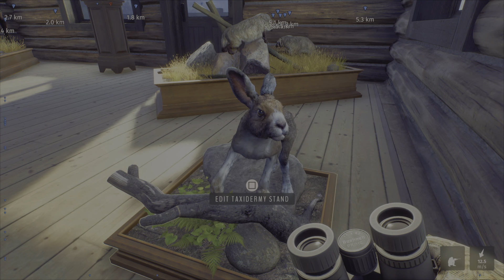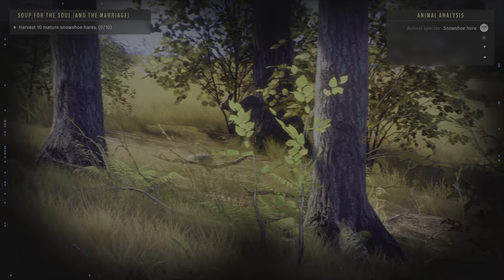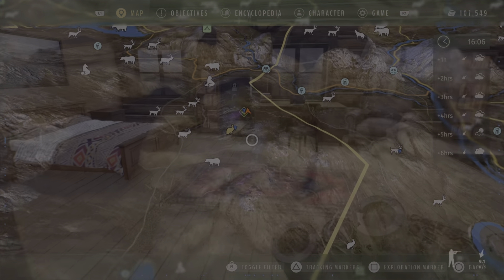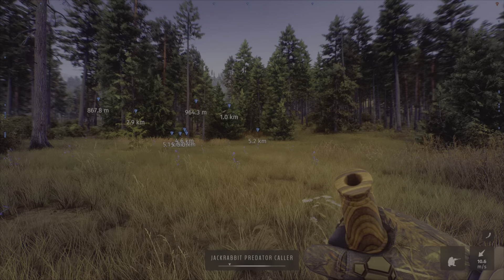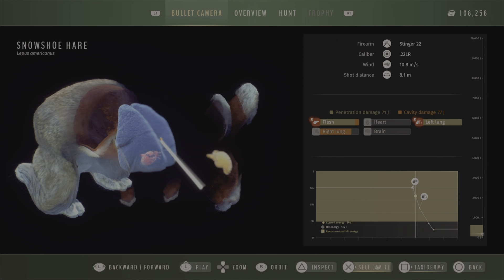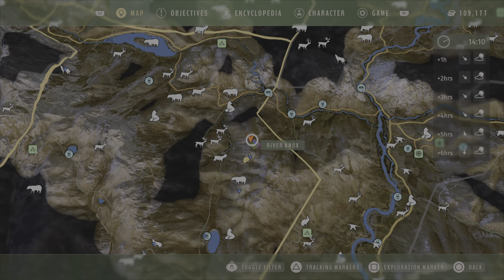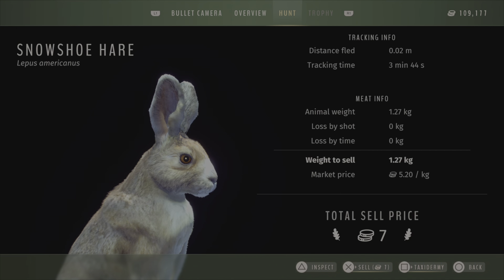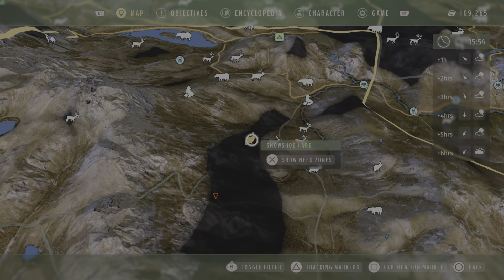SNOWSHOE HARE hotspots and best WEAPON to hunt hares in Way of the hunter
Best spots ,need zones location and best weapon guide to hunt Snowshoe hares in way of the hunter.Feeding and resting zones tutorial in way of the hunter